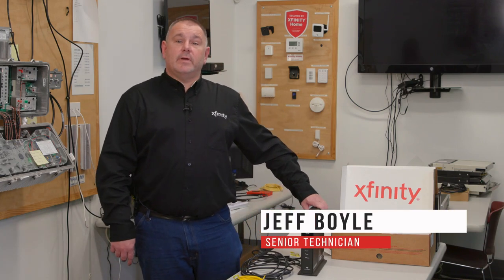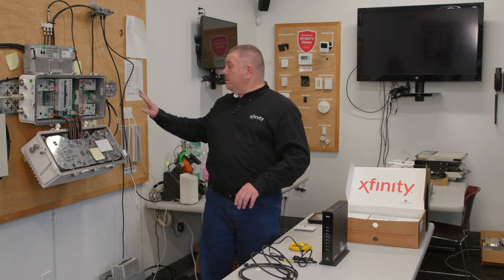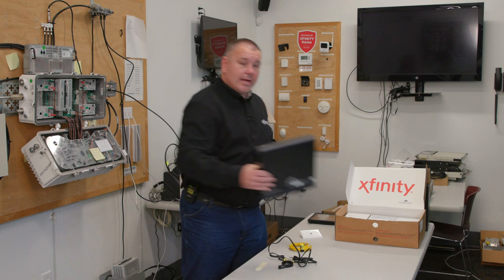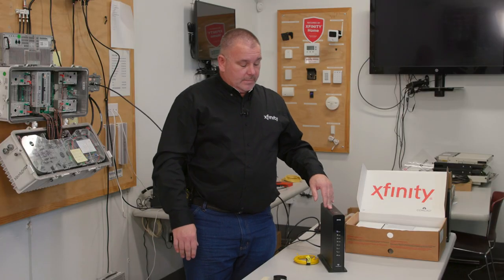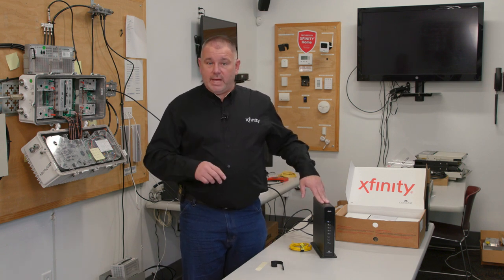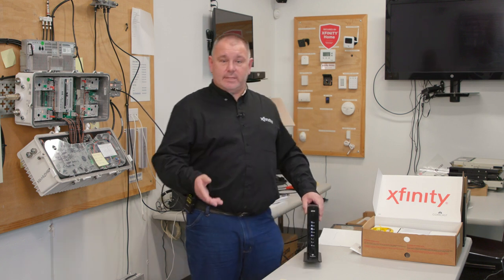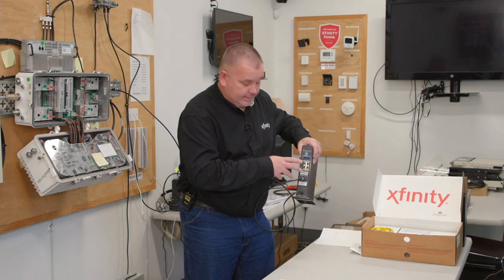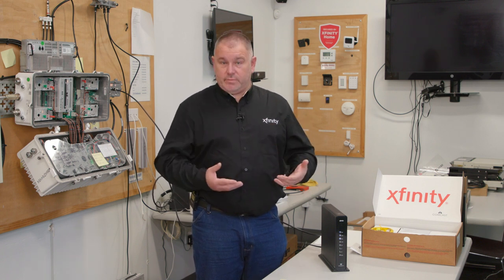How to Complete an Internet Essentials Self Installation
Senior Residential Technical Jeffrey Boyle provides a step by step overview of the Internet Essentials self-installation process in this video created for Internet Essentials partner organizations.